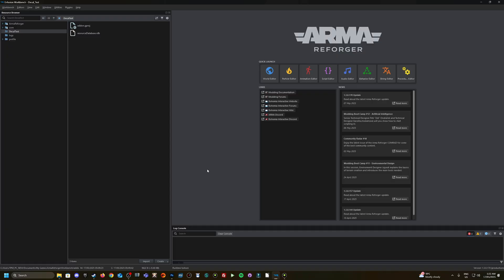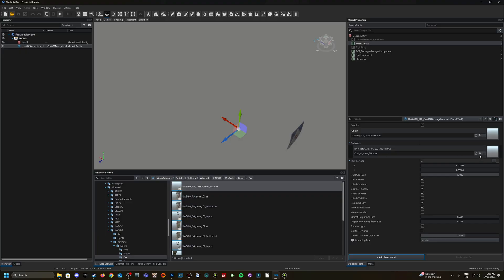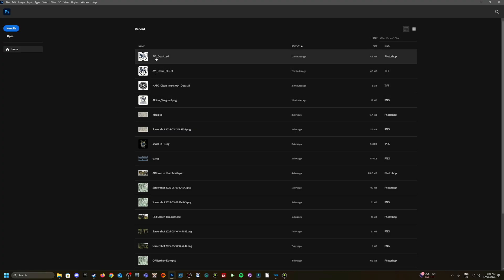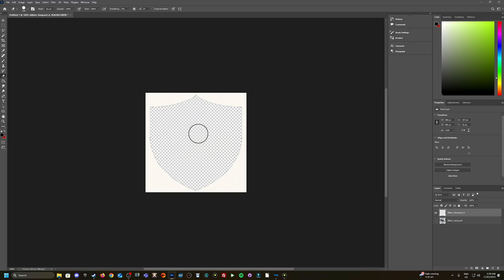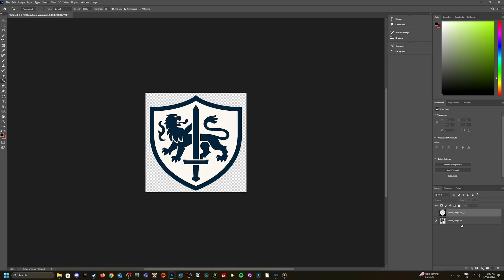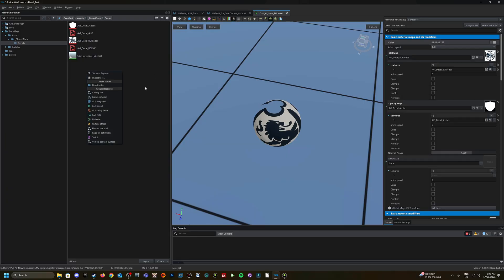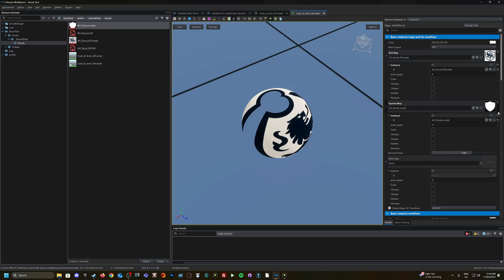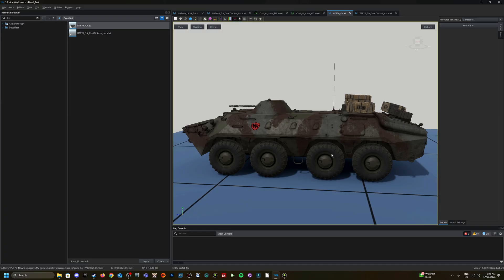Lets Change Those Decals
A tutorial video showing how to modify vehicle decals.

00:00 Intro
01:29 Gathering Decal Info
04:07 Creating Decal in Photoshop
10:18 Importing Decals into the Workbench
11:18 Modifying vanilla EMAT
12:30 Creating own EMAT